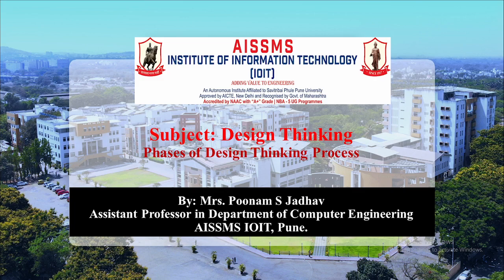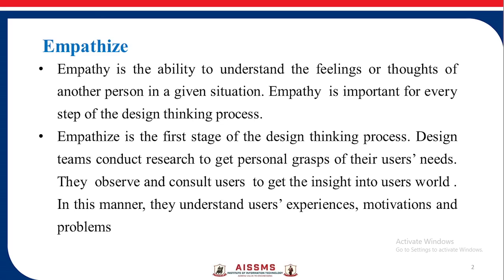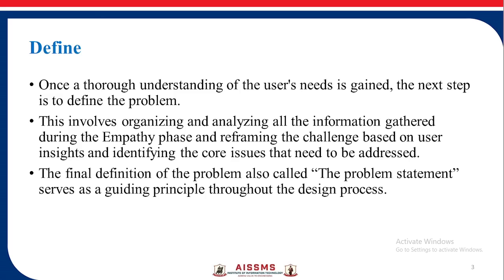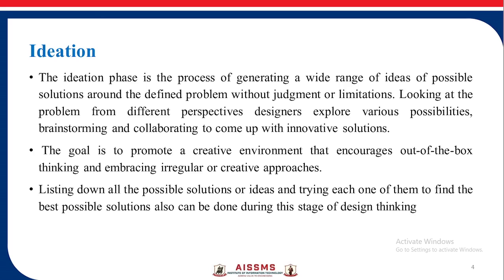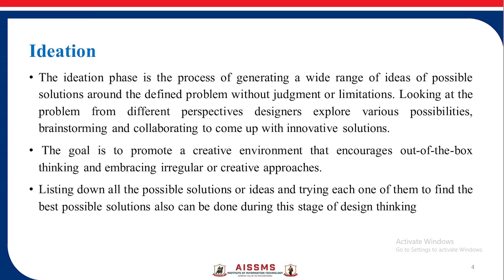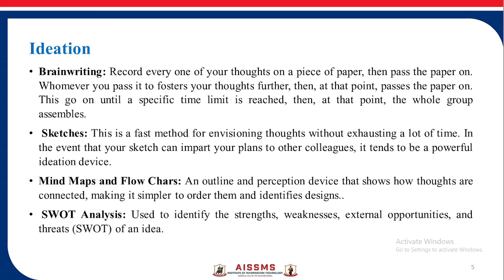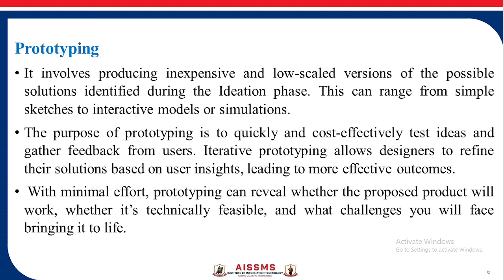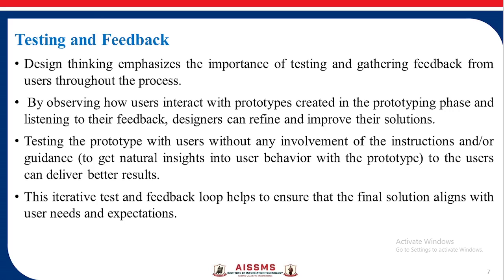Phases of Design Thinking